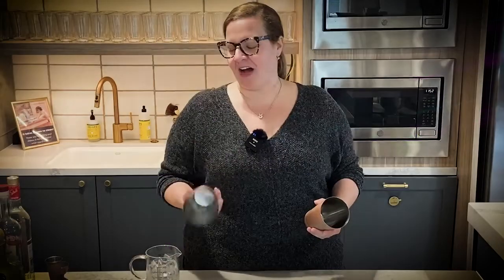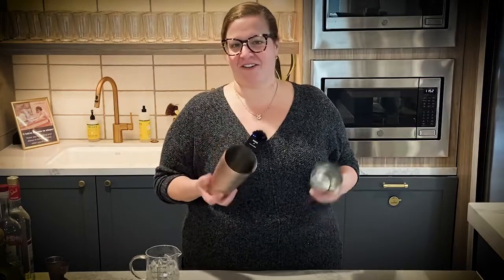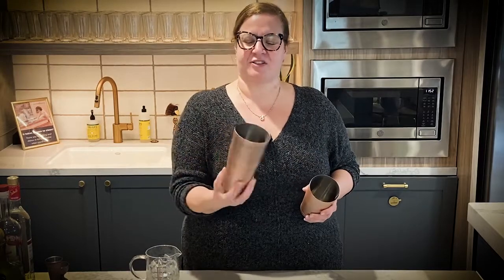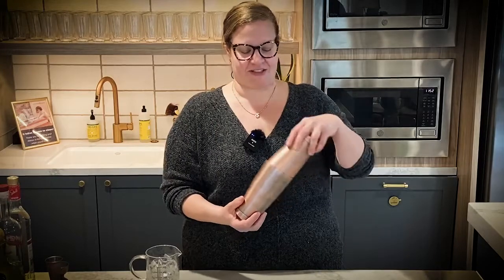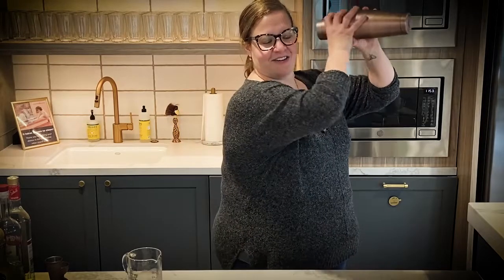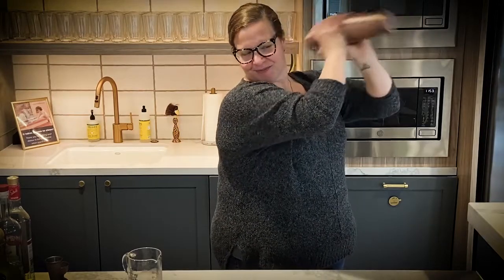Designated Drinker Show :: Tips, Tricks & How-To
EPI 220 :: Do you know how to properly shake it? A Boston Shaker, that is. This week, Mixtress DC Gina is sharing a tip on how to use a shaker tin. Pocket this tip and put it to use with the craft cocktail recipe coming soon in episode 220B!